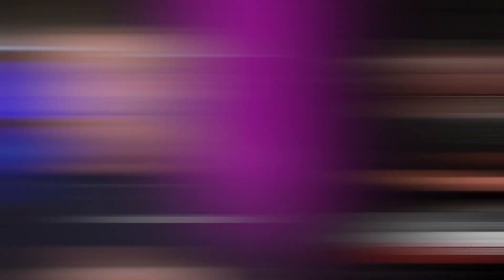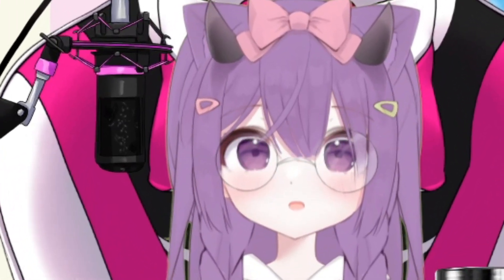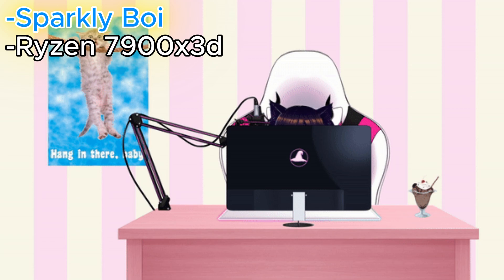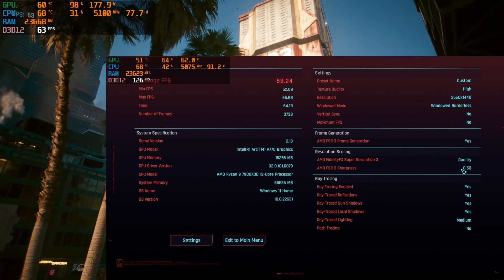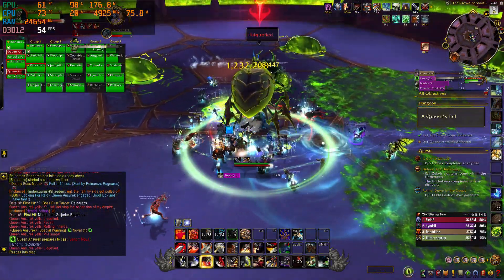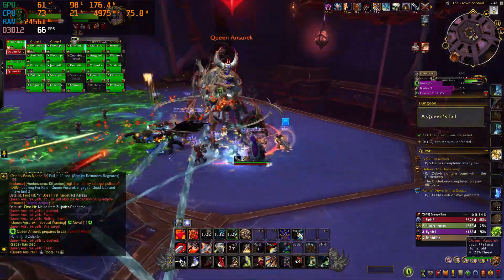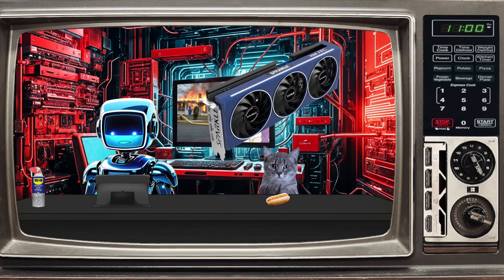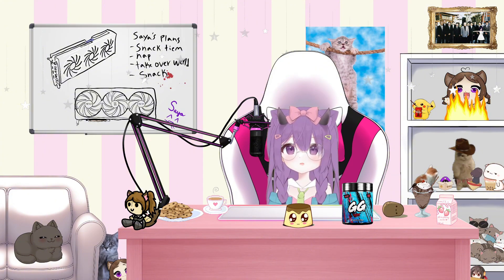Is the Intel Arc A770 Titan OC worth it for Content Creation?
Honestly, with some of the Black Friday deals, this GPU sitting at $230-$260, it is def worth it for just gaming. But even at that low price, is it worth it for a content creator?

I recorded soooo many benchmarks on different settings, and I originally planned to include them all but the video turned out differently then I had first planned. If there is any want or interest I will compile a vid with all those benchmarks. Just lmk!!

Sparkle Intel Arc A770 Titan OC Edition, 16GB GDDR6, ThermalSync, Torn Cooling, Axial Fan, Metal Backplate, SA770T-16GOC

Brand - Sparkle Computer
CPU Socket - LGA 1700
Compatible Devices - PCI Express 3 slot
Memory Clock Speed - 17.5 GHz
Model Name - SA770T-16GOC

Intel Arc A770 Chipset
16GB, 256-bit, GDDR6 memory, 17.5 Gbps graphics memory speed
3x DisplayPort 2.0 ready, up to 8K@60Hz, 1x HDMI 2.0
Xe HPG Architecture, Real Time Ray Tracing, Intel XeSS upscaling, 225W TDP, DirectX 12 Ultimate, Vulkan 1.3
TORN Cooling with triple customized AXL fans, 2.5-slot design, full-metal backplate and patented(pending) ThermalSync

0:00 - Intro
2:17 - Better Intro
3:38 - Benchmark Setup
4:37 - A770 Evaluation
7:25 - End of Day 1
8:38 - End of Day 2
10:08 - Conclusion

Hello! I am Saya-chan, and I am a catgirl Vtuber and smol artist. I play lots of games and I like to make videos. Please drop a SUB, it would mean a lot, I am trying to build up my YT ^ ^ I know I sound weird and am hard to understand, no booli qq. You can find out more about me from my channel description if you are interested.